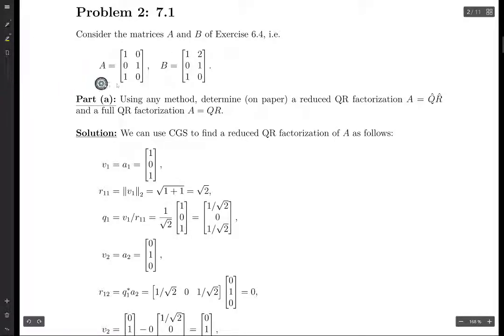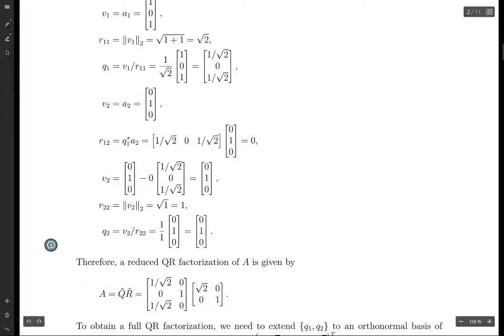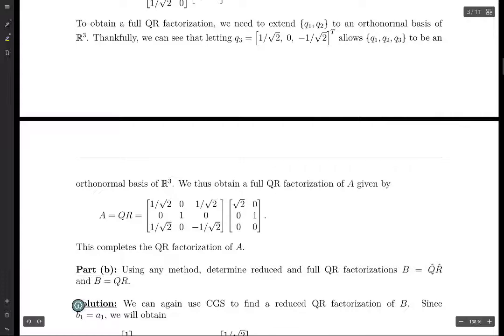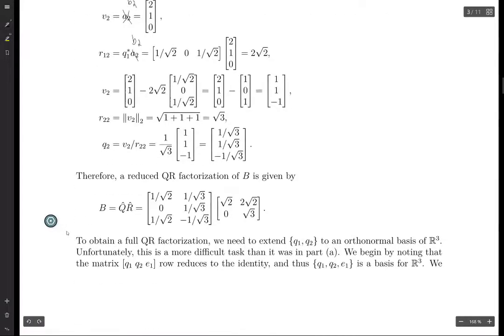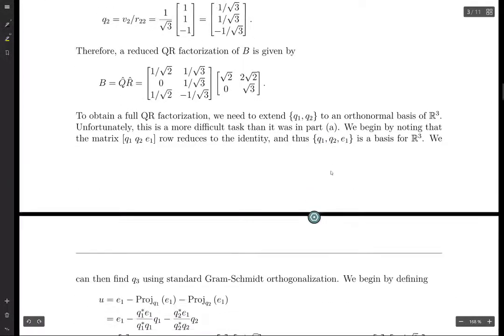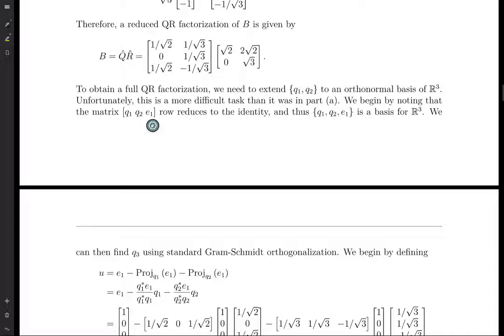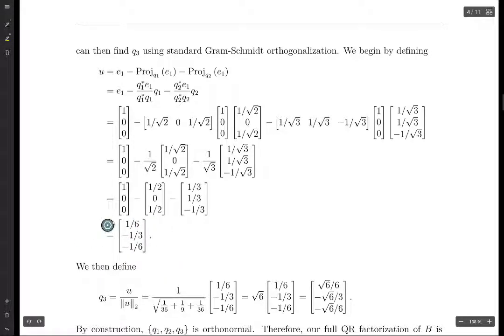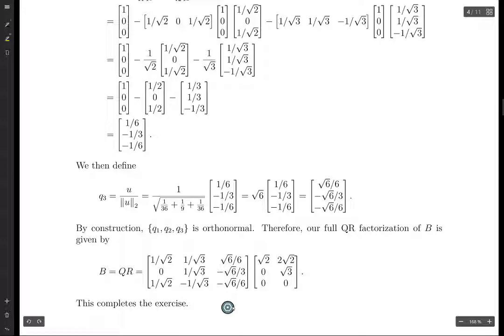NLA Lecture 7 Exercise 1